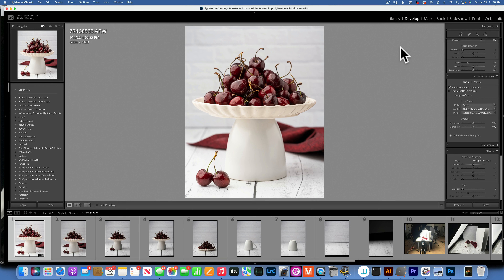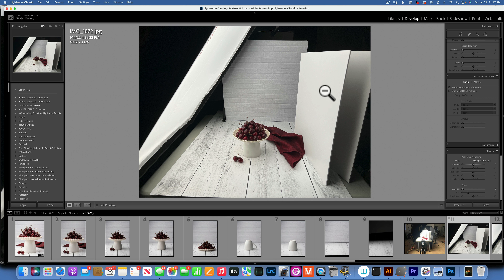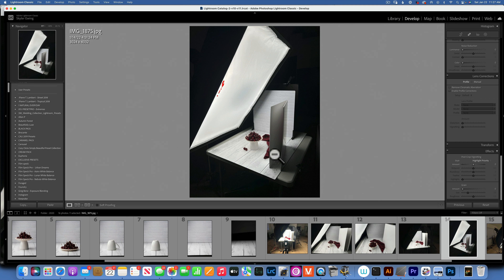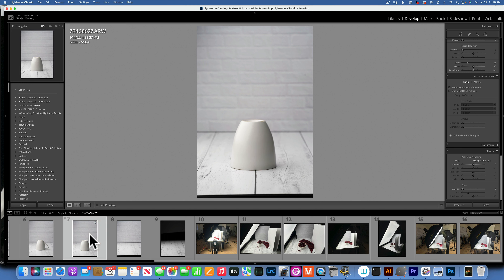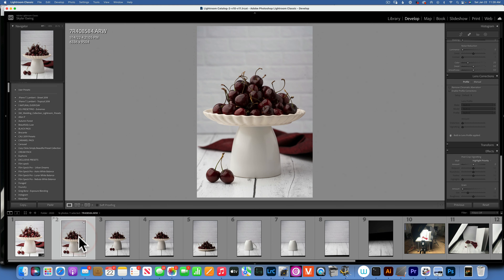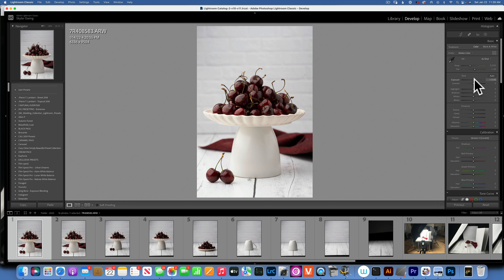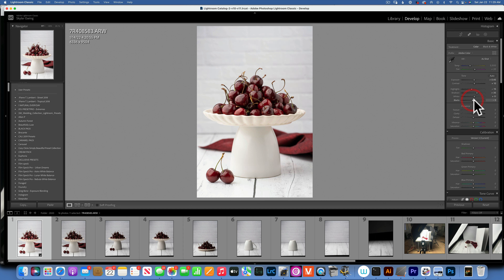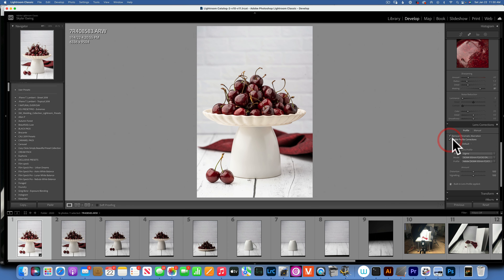How I shot and edited this photo using Lightroom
In this tutorial we go behind the scenes and learn how I set up for this photo, my gear and how I edited in Lightroom. I used Good VL300 light with a very large soft box, Flat surface background and bounce card, Replica surfaces background